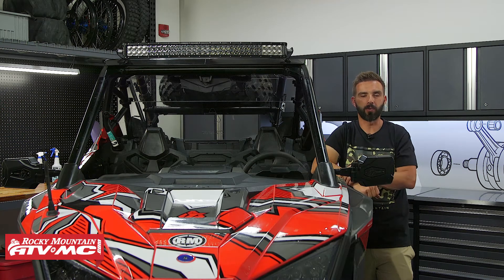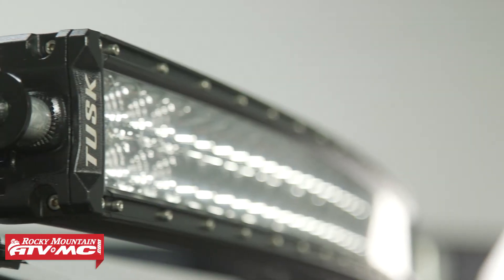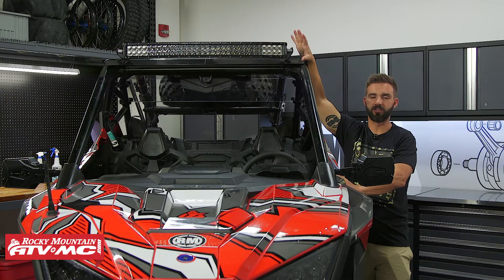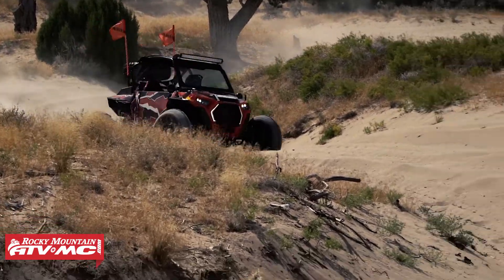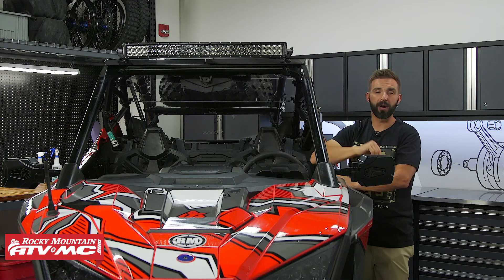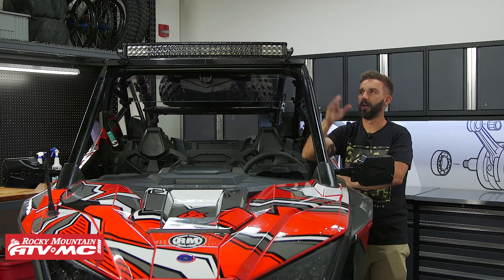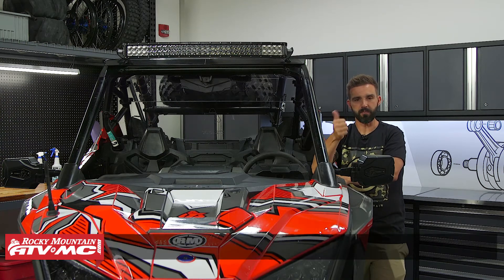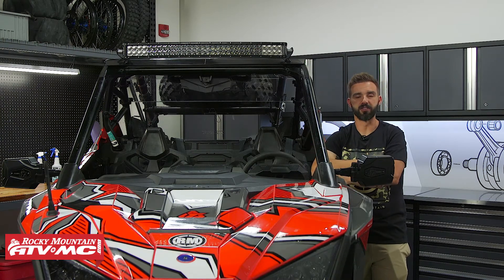Tusk LED Light Bar Brackets | Polaris RZR Pro XP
The Tusk LED Light Bar Brackets are constructed using durable black powder coated steel and provide a strong stable option to install your Tusk 30" LED light bar to the roof of your RZR Pro XP. Take a closer look as Chase gives a product spotlight on the Tusk LED Light Bar Brackets for the Polaris RZR Pro XP 2 and 4 seat models.